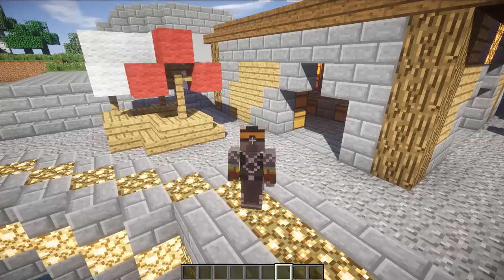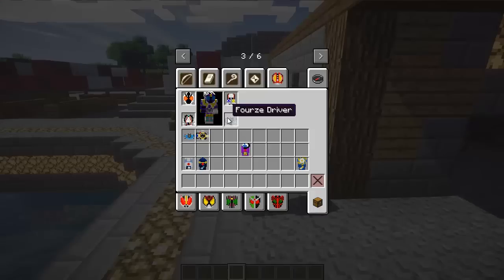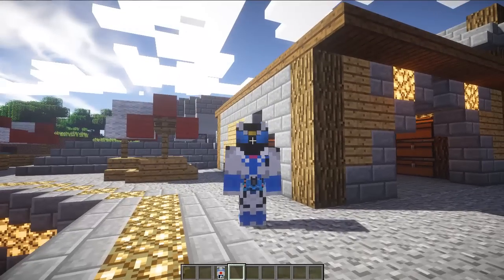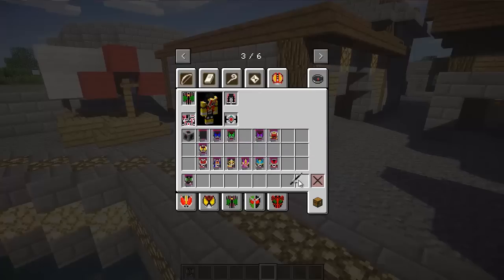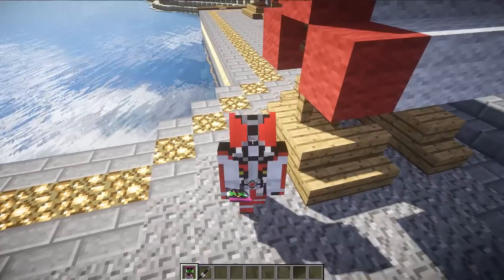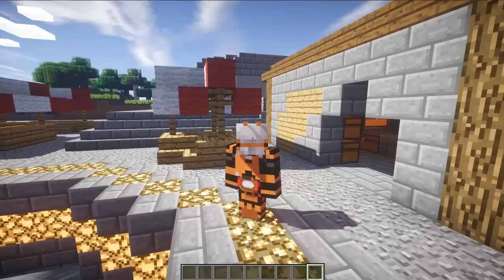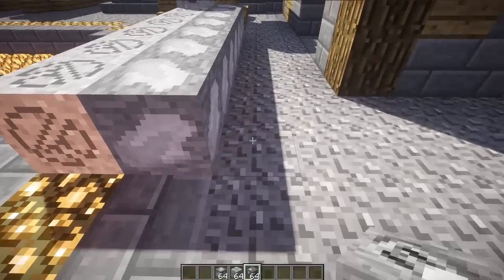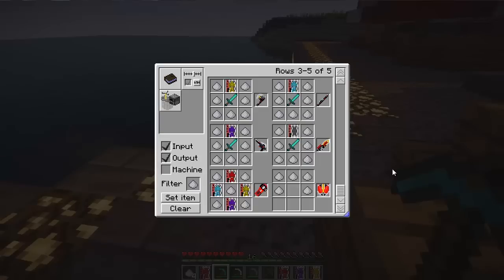Kamen Rider Craft 2 Update 26/5/15